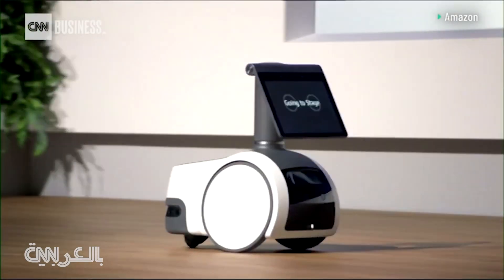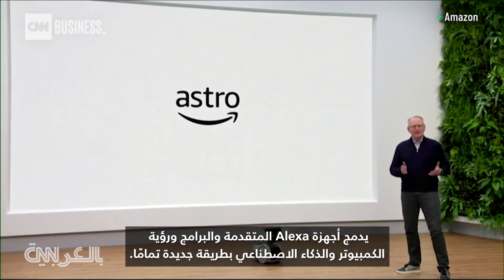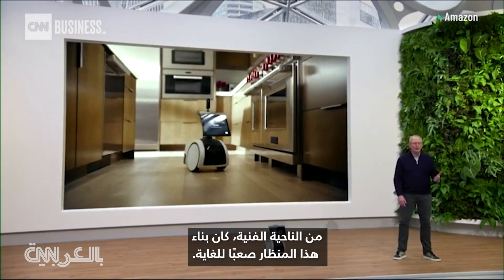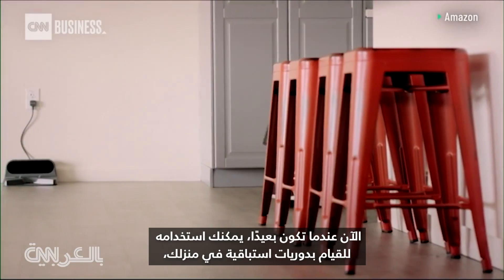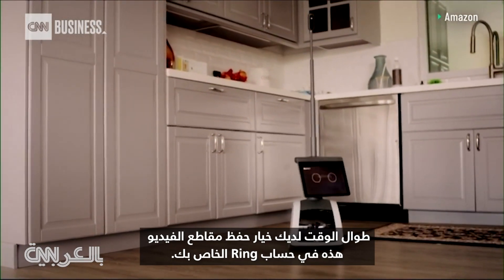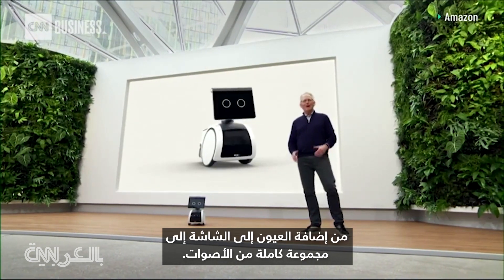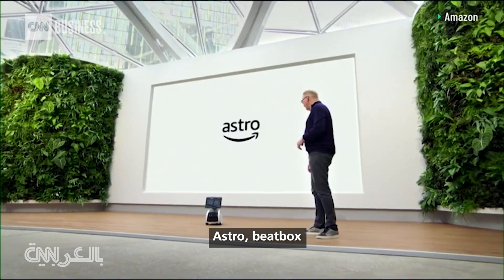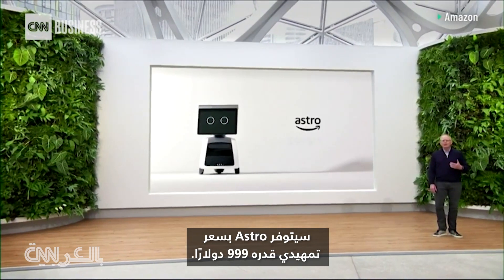أمازون تقوم ببناء روبوت لمنزلك.. يمكنه حتى محاكاة القرع على الطبل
قامت شركة أمازون ببناء “Astro” وهو روبوت منزلي، وهو أكثر من مجرد Alexa على عجلات. شاهد وتعرف إلى ميزاته هنا بما في ذلك محاكاة قرع الطبل (beatboxing)، يبدأ سعره التمهيدي من 999 دولارًا أمريكي.